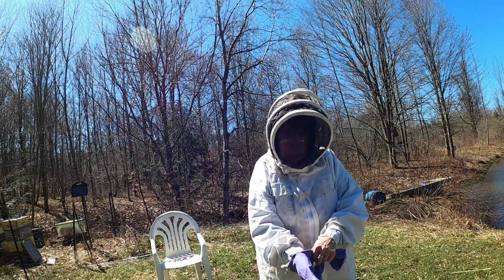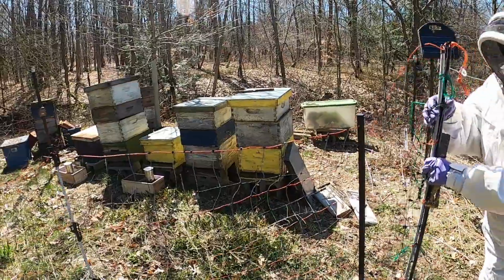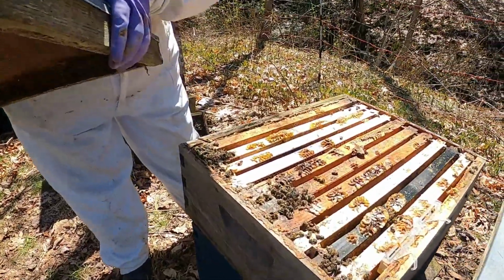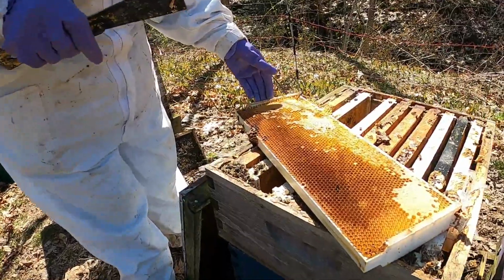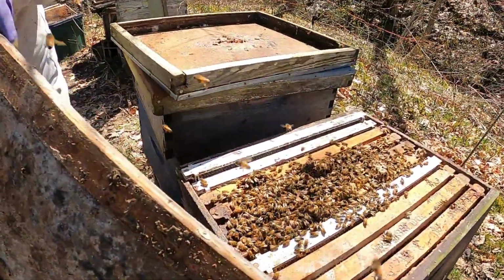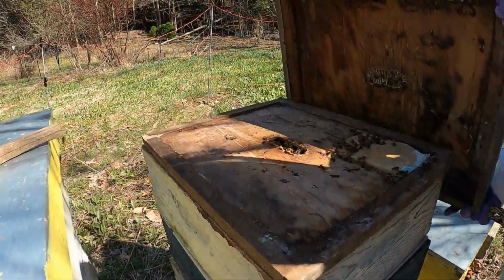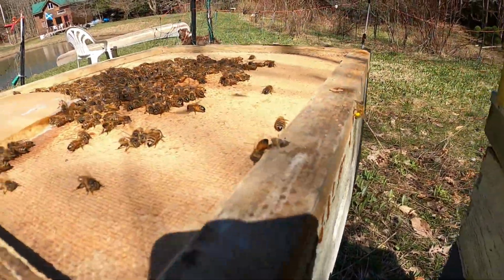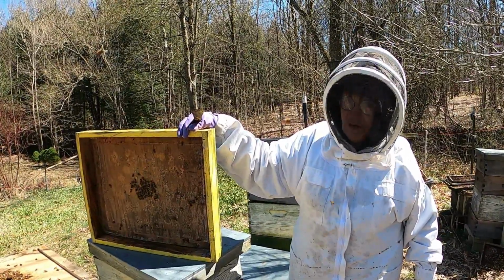Beekeeping at Ceres Farm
Join Miss Kathy on a tour of her Bee Boxes and learn how to be a BeeKeeper!